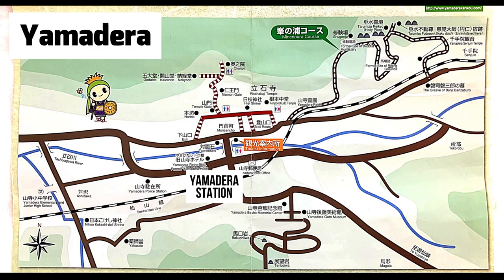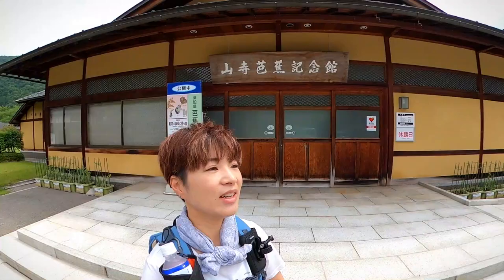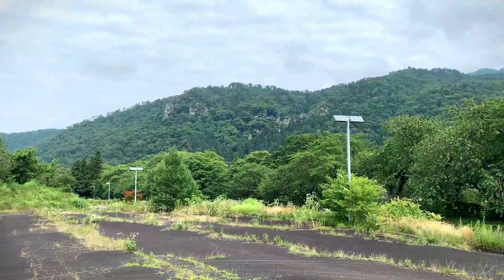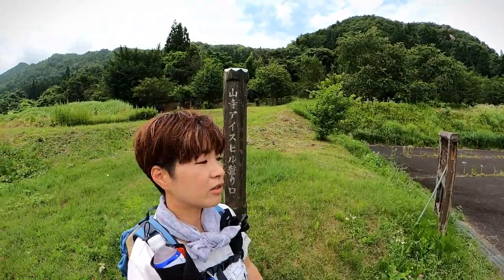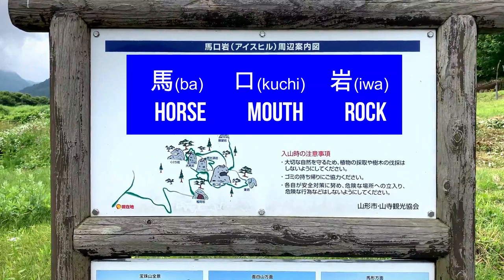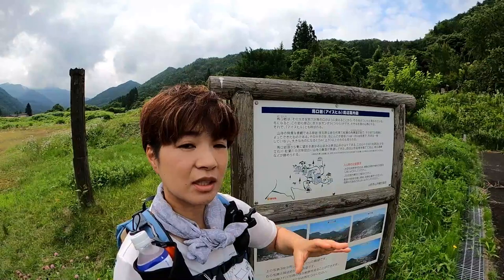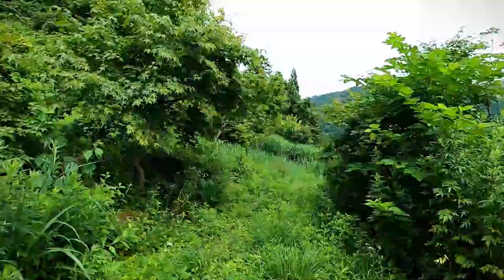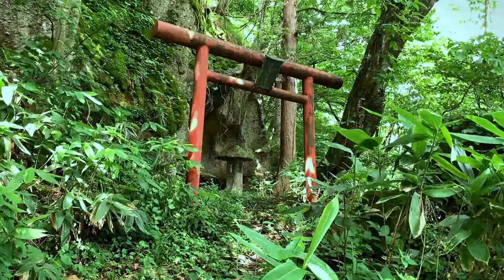🇯🇵Hiking in Japan: Yamadera Ice Hill 山寺アイスヒル (Yamagata)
Guess what? There's even more to see in Yamadera!

This time I hike up Bakuchi-iwa, otherwise known as Ice Hill, which is located directly opposite of the famous Risshaku-ji temple of Yamadera.

If you haven't seen the first two videos on Yamadera, be sure to check them out too!

Edited with Filmora X